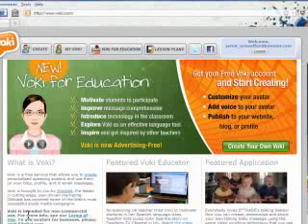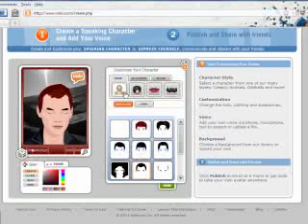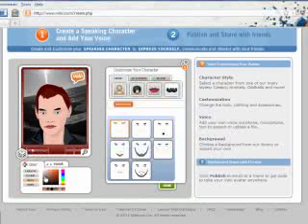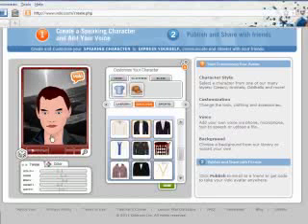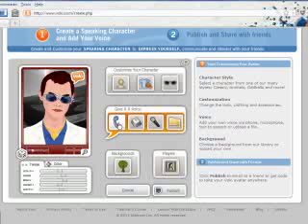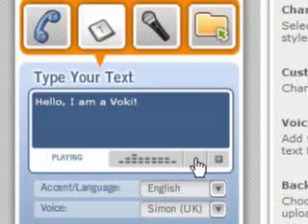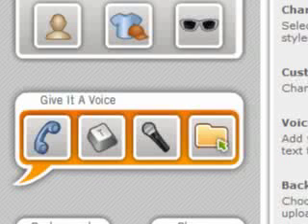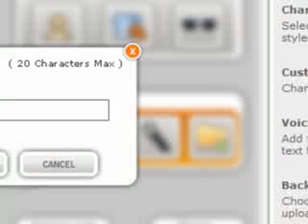Voki Tutorial - How to create a Voki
This is my first tutorial. It will take you through the basics of how to create and publish your very own Voki.